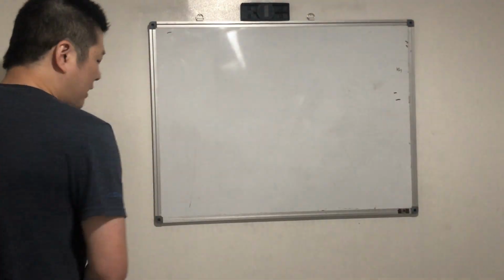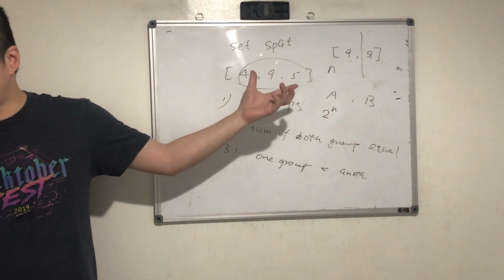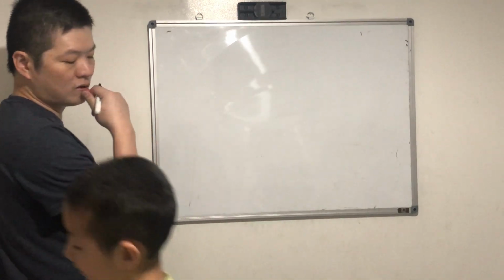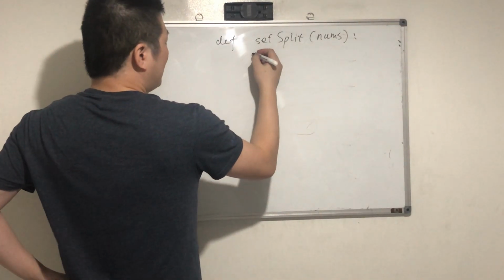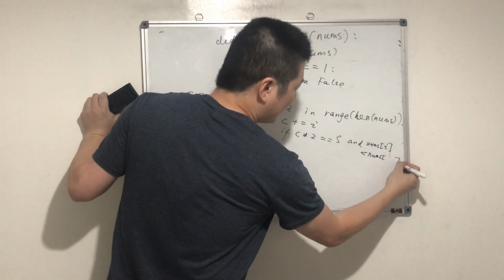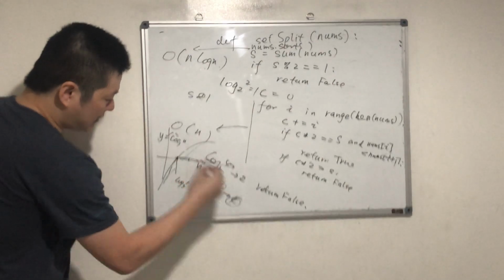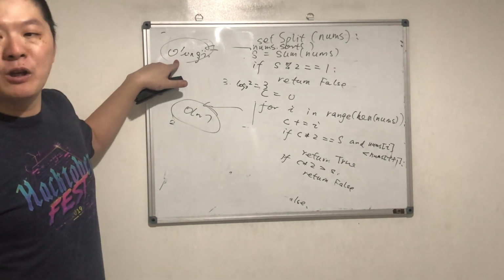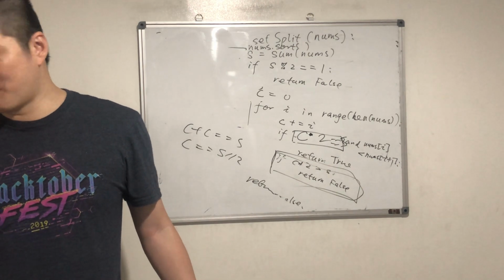Day 141 - Teaching Kids Programming - Set Split Algorithm